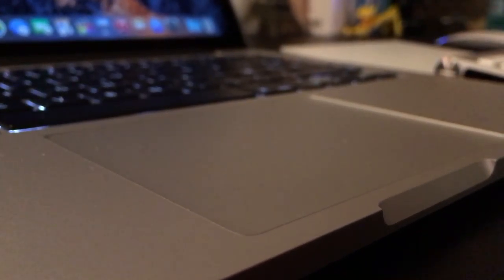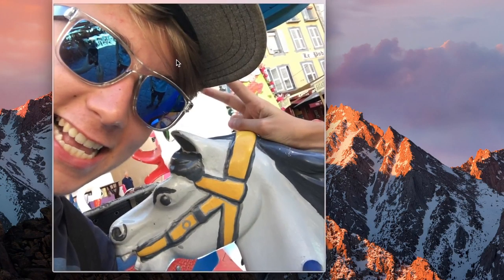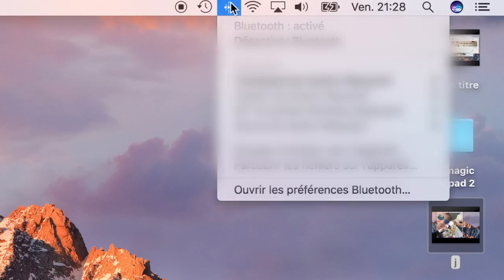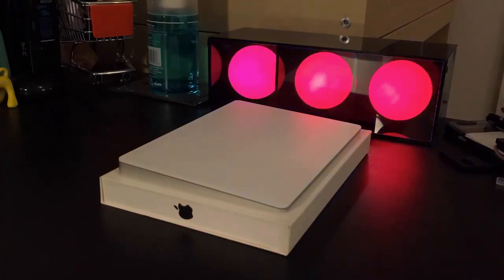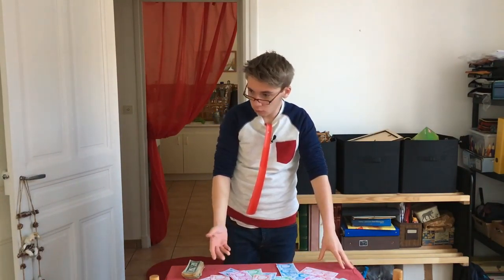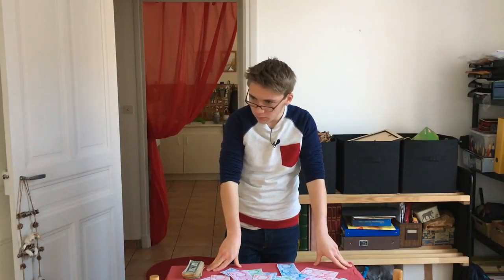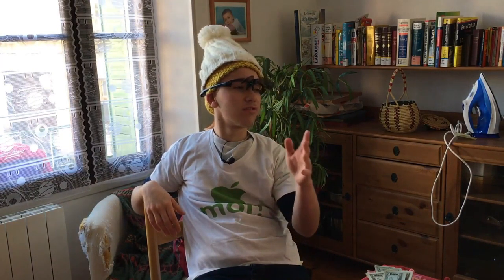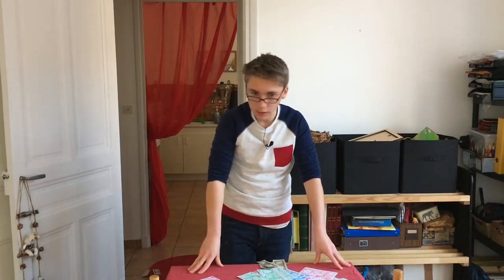Test du Magic Trackpad 2 FR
Salut a tous !

Aujourd'hui on se retrouve pour un test du Magic Trackpad 2 d'apple !

Bon visionnage !

Merchi !